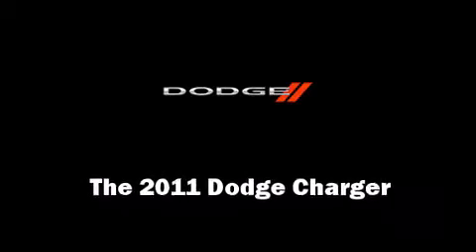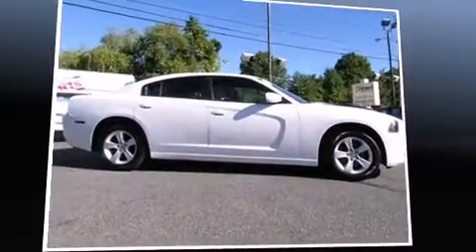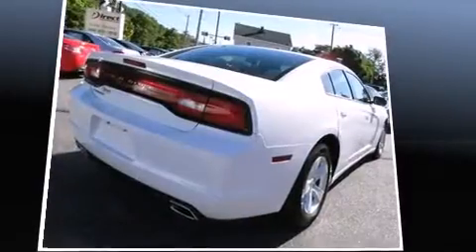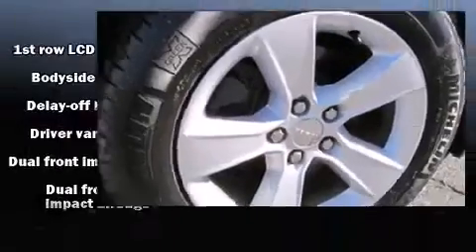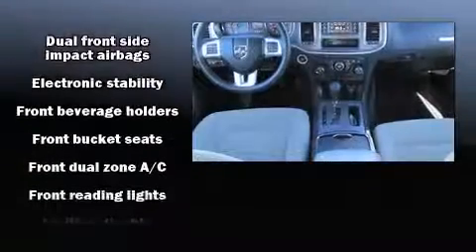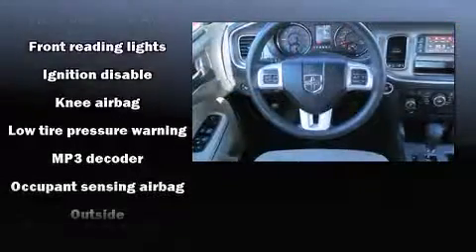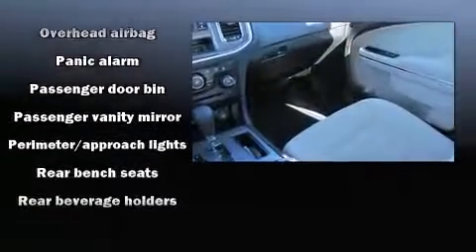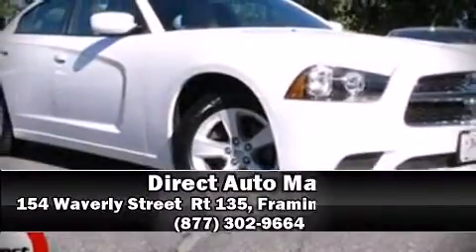2011 Dodge Charger in Framingham, MA 01702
154 Waverly Street  Rt 135

The 2011 Dodge Charger. With fewer than 35,000 miles on the odometer, this 4 door sedan prioritizes comfort, safety and convenience. A 3.6 liter V-6 engine pairs with a sophisticated 5 speed automatic transmission, providing a smooth and predictable driving experience. All of the premium features expected of a Dodge are offered, including: front and rear reading lights, a trip computer, an outside temperature display, fully automatic headlights, telescoping steering wheel, power door mirrors, and power windows. Dodge also prioritized safety and security with features such as: head curtain airbags, front SIDE impact airbags, traction control, brake assist, anti-whiplash front head restraints, a panic alarm, and 4 wheel disc brakes with ABS. Electronic stability control ensures solid grip atop the road surface, no matter how challenging the driving conditions. Our sales reps are knowledgeable and professional. We'd be happy to answer any questions that you may have. Please don't hesitate to give us a call.